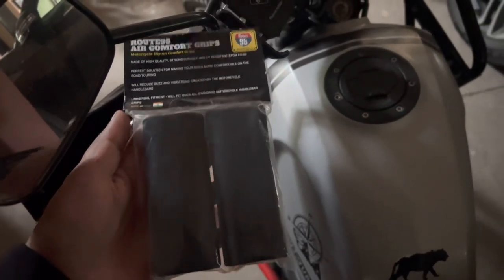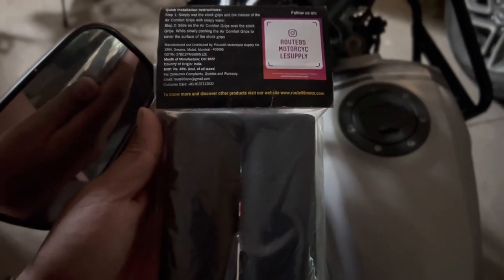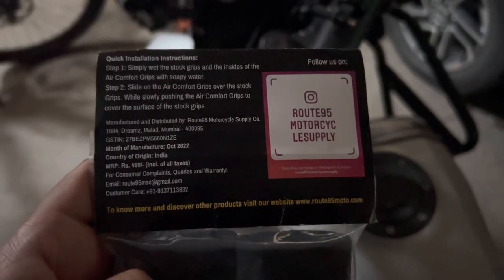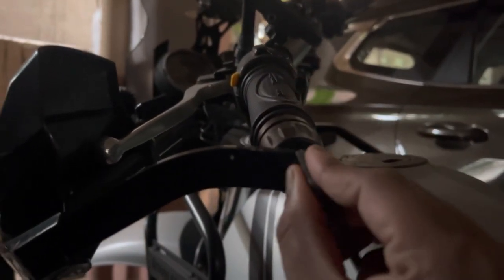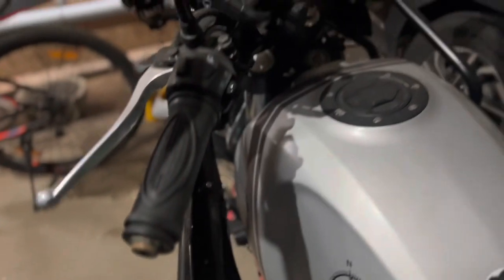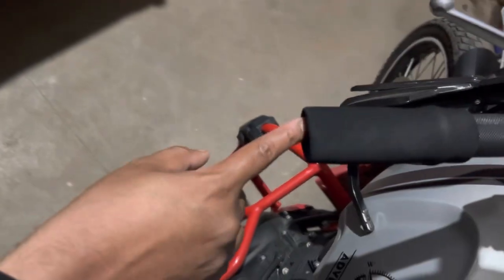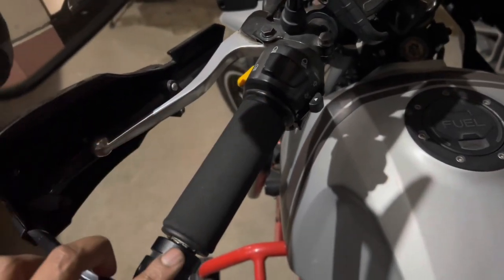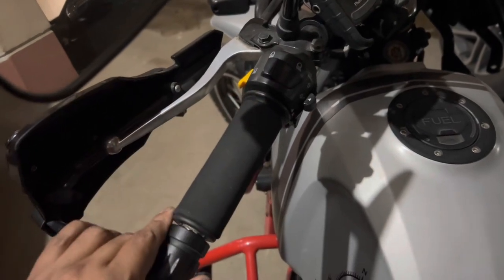Handlebar grips for Motorcycle | Route 95 Moto | Himalayan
Handle bar grips